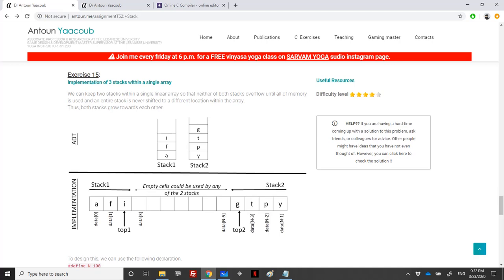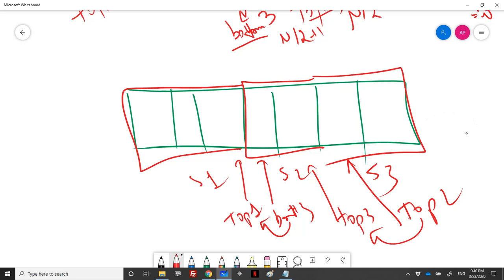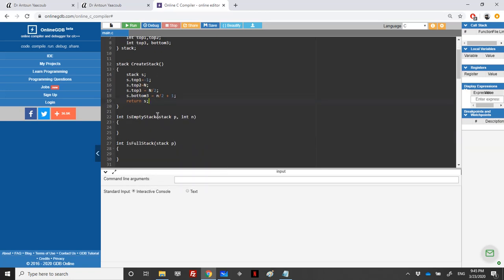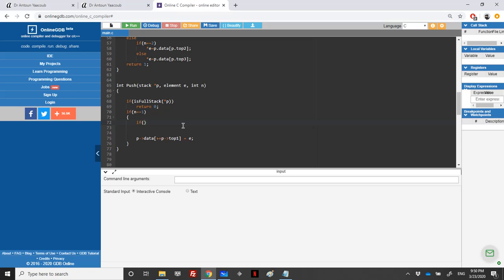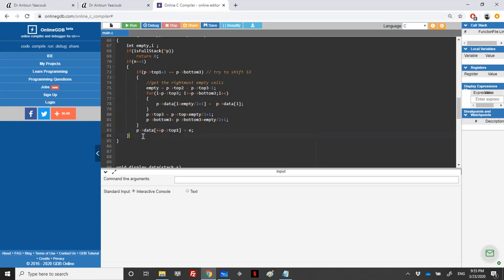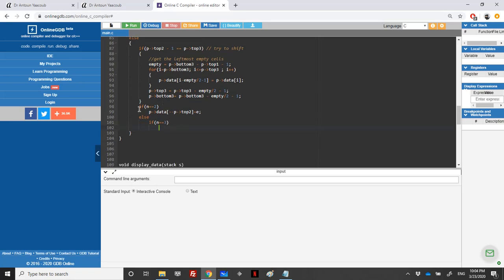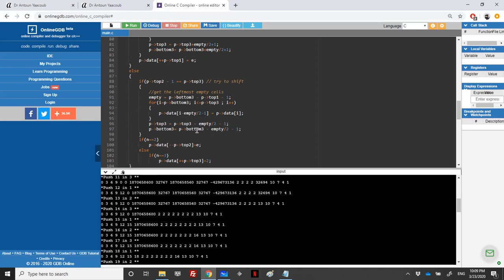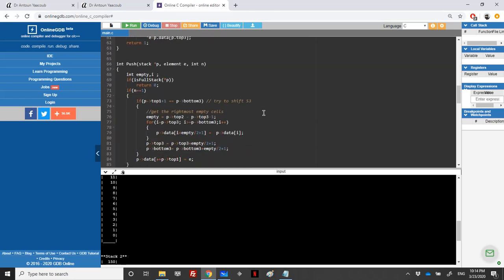Data structures - Exercise - Implementation of 3 stacks within a single array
Exercise solving from the stack course